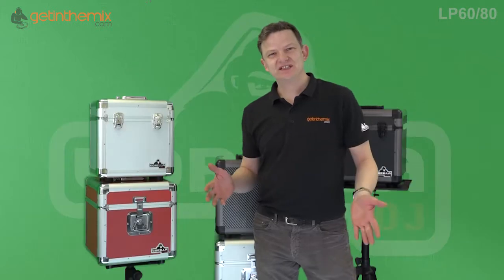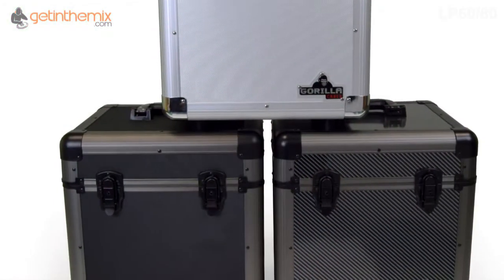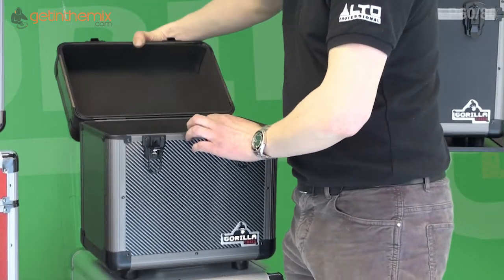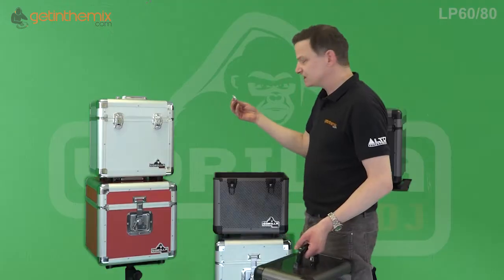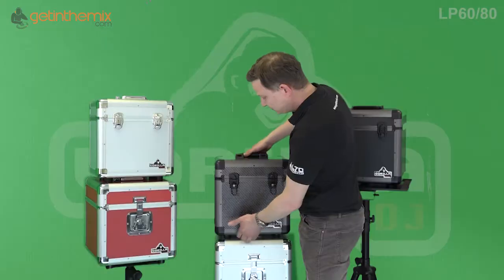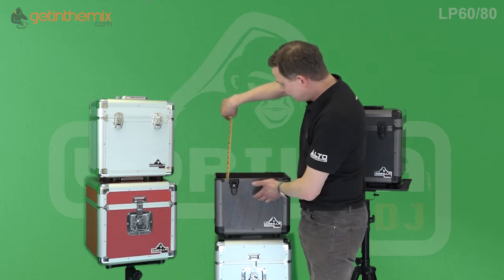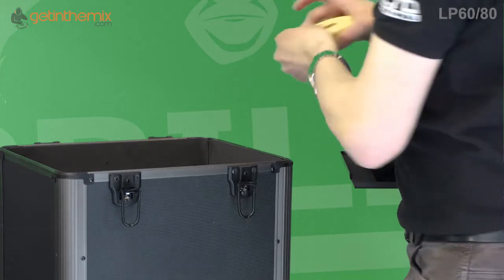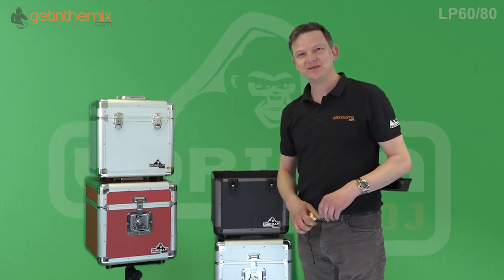Gorilla DJ LP60 and LP80 Vinyl Record Storage Case @ Getinthemix.com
Jeremy takes a look at the Gorilla DJ LP60 and LP80 vinyl record storage boxes.